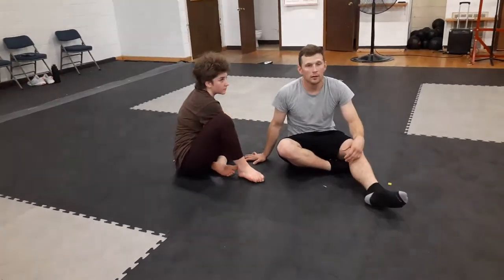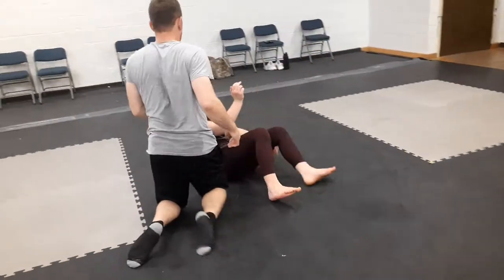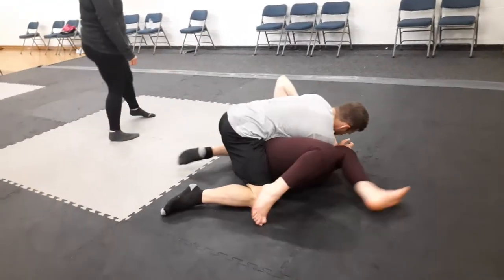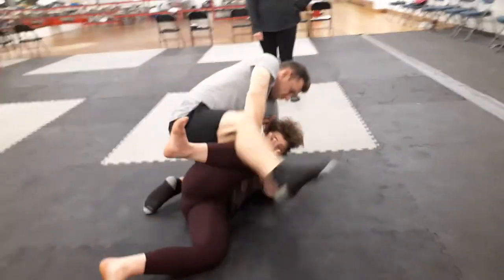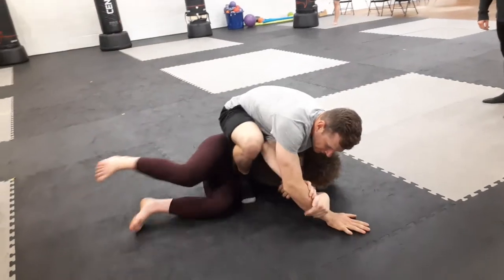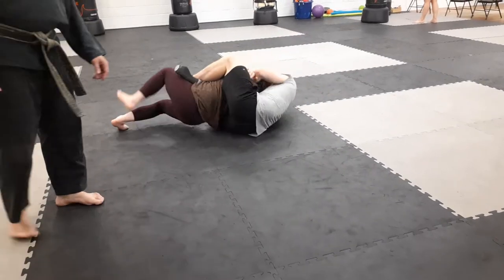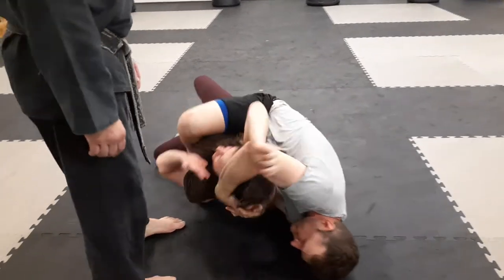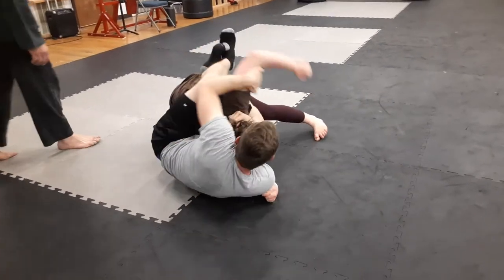Grace, Chris 6-30